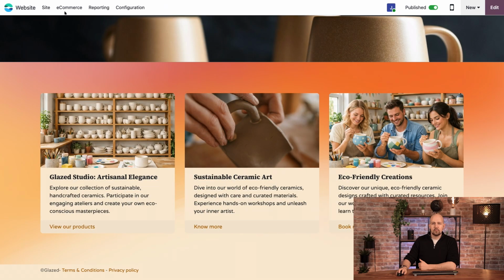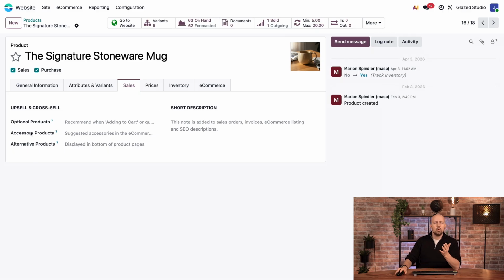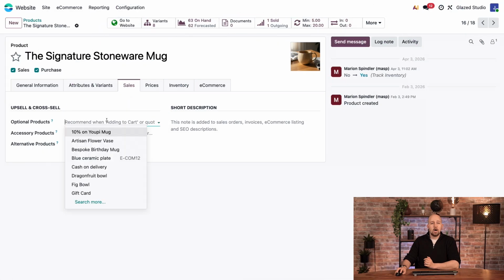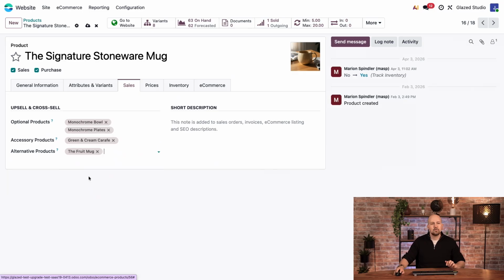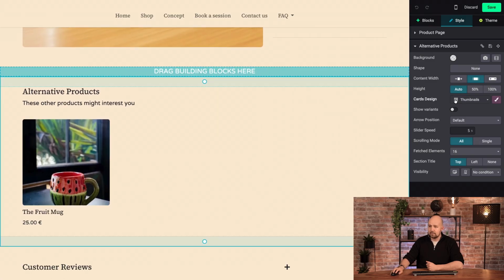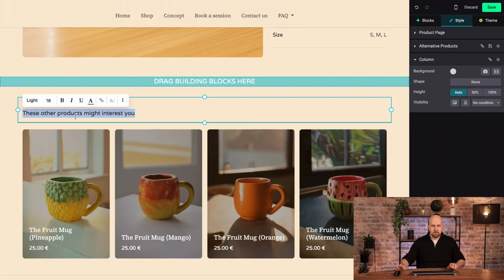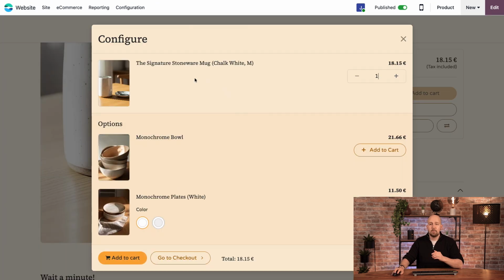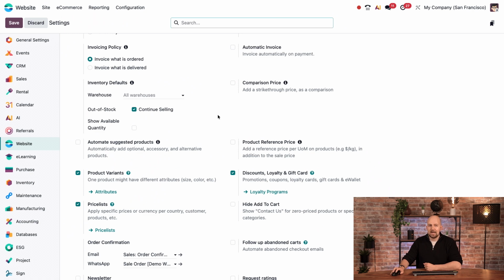Selling Strategies | Odoo [eCommerce]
Learn how to diversify and configure your selling strategies in Odoo [eCommerce].

- Deep dive into Odoo [eCommerce] with official Odoo documentation on [Cross-selling and upselling]:

Chapters

00:00 Intro

00:28 Backend options

01:32 Adding the products

02:08 Selecting alternative products

03:27 Selecting optional and accessory products

04:04 Automation

04:32 Outro